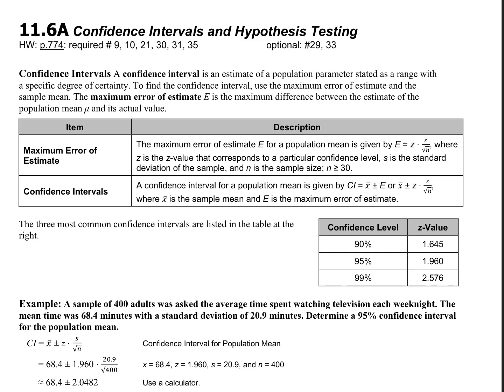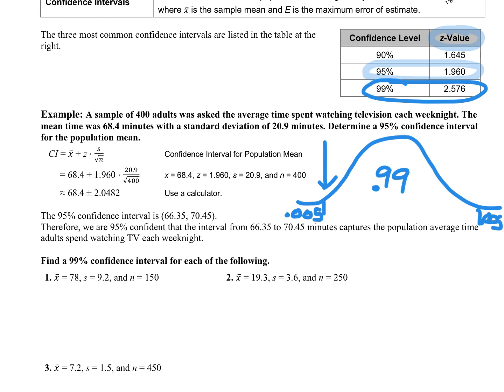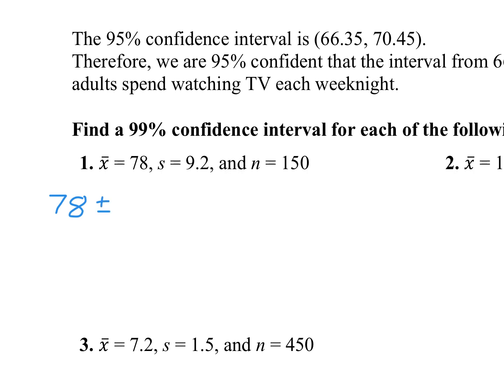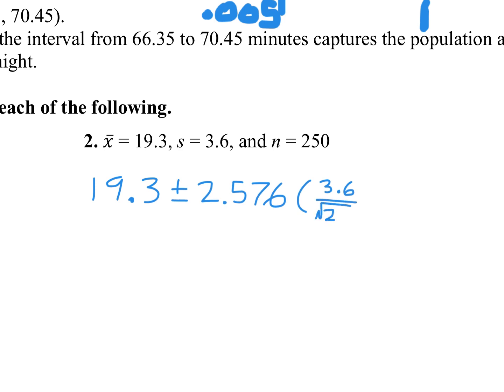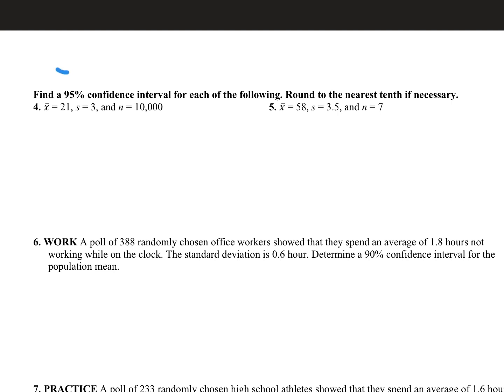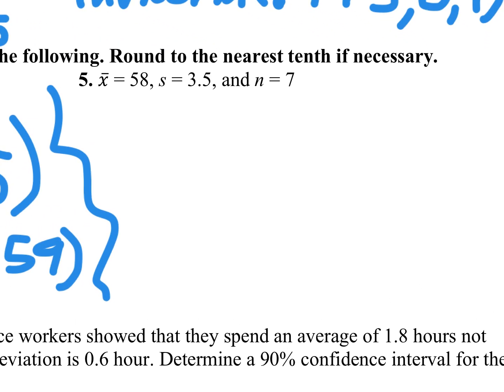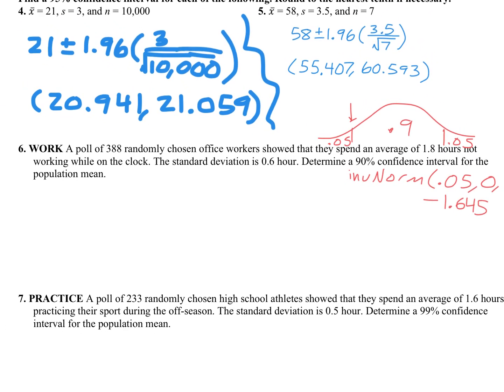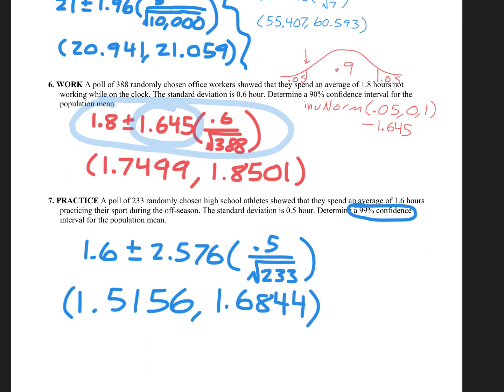11.6A Video (Honors Algebra 2)